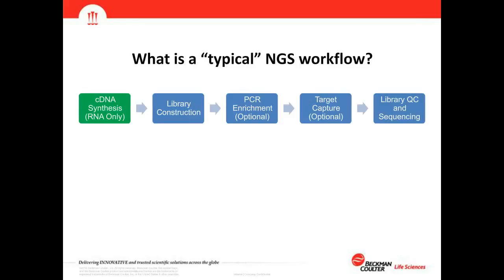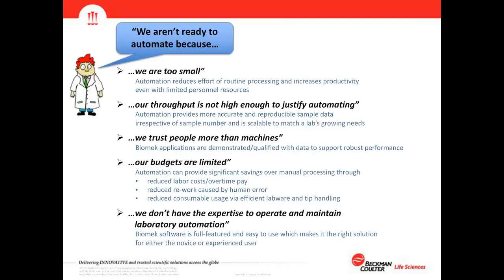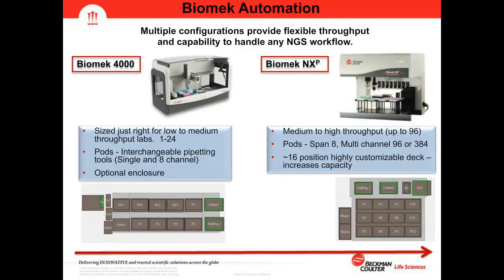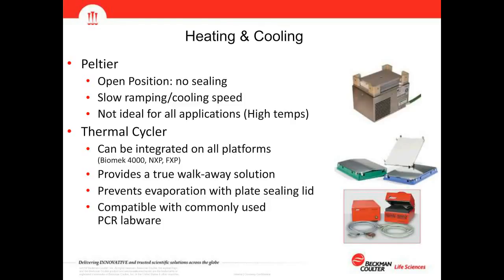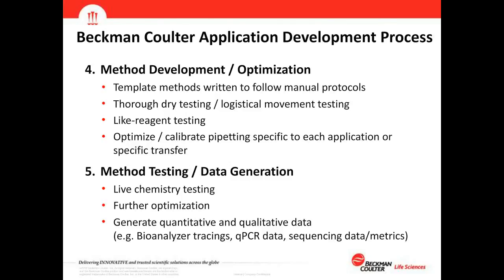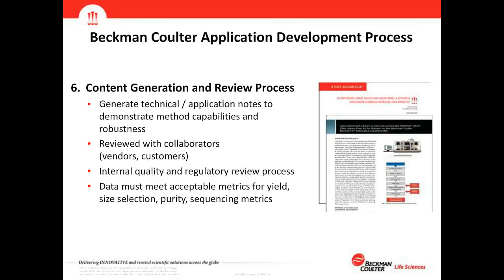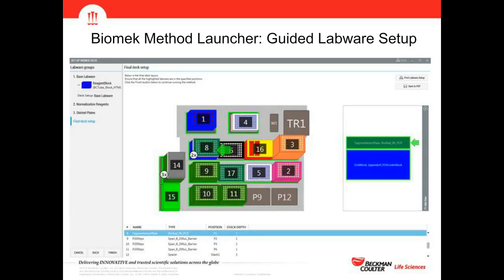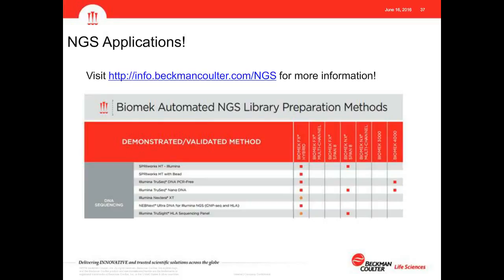Introduction to Automating NGS Workflows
Introduction to Automating NGS Workflows. Easy automation, better results